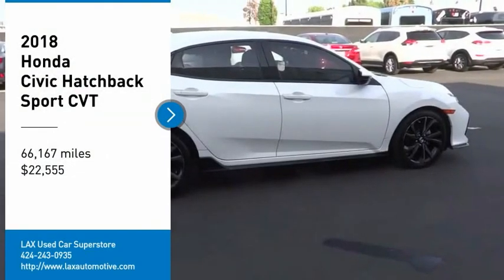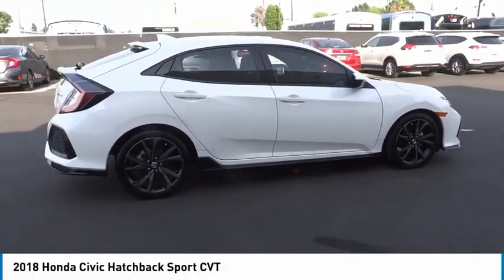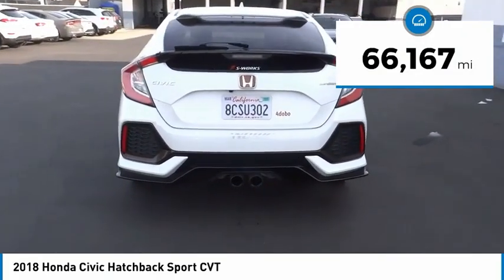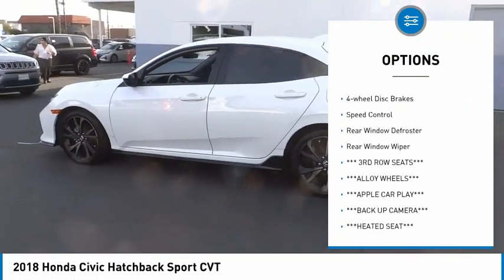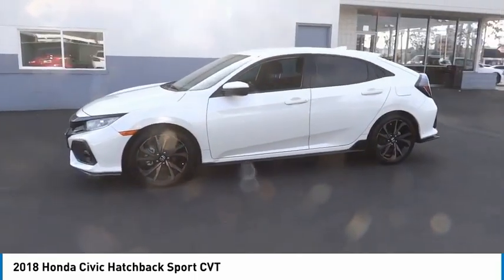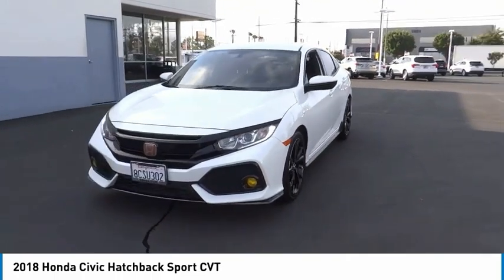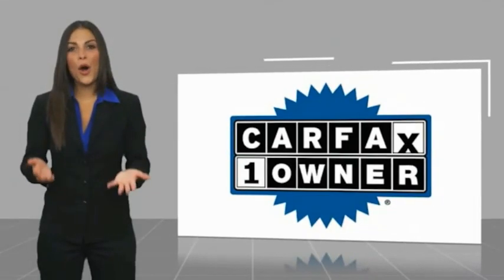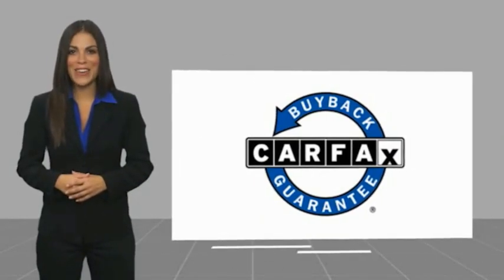LAX SuperStore 2018 Honda Civic Hatchback PL1892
2018 Honda Civic Hatchback Sport CVT

1030 Manchester Blvd.

2018 Honda Civic Sport CARFAX One-Owner. Financing available on approved credit. Trade-ins accepted. Subject to prior sale. All Pricing and Advertised Prices for any/all vehicles offered for sale does not include dealer installed accessories which can be purchased for an additional cost. No sales to Dealers, Brokers or Exporters. For out of state purchase, customers must be present to purchase. If shipping is required, dealership must facilitate; no exceptions. Prices are plus government fees and taxes, any finance charges, $85 documentary fee, $29 electronic registration fee, any emission testing charge and $1.75 per new tire state tire fee. We make every effort to provide accurate information, but please verify before purchasing. Images, prices, and options shown, including vehicle color, trim, options, pricing and other specifications are subject to availability, incentive offerings, current pricing and credit worthiness. Images are for illustrative purposes only.